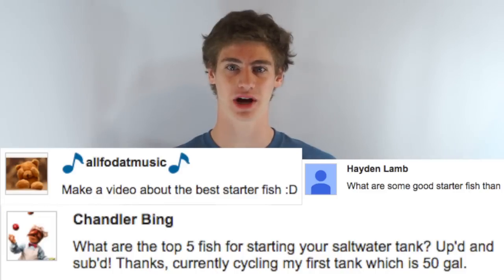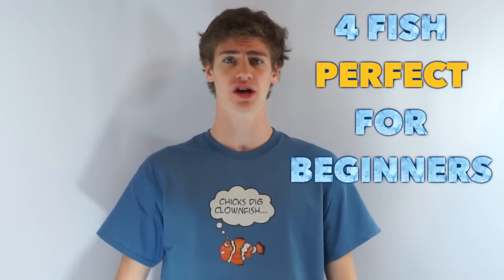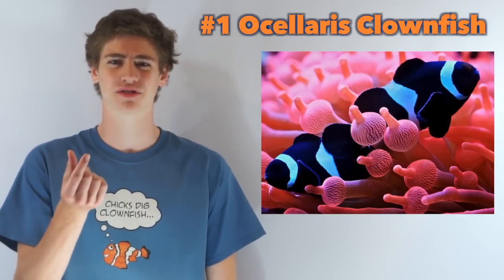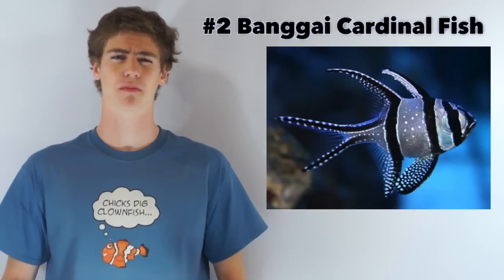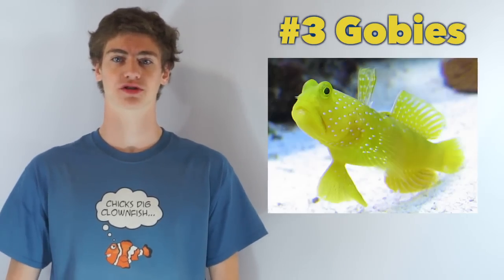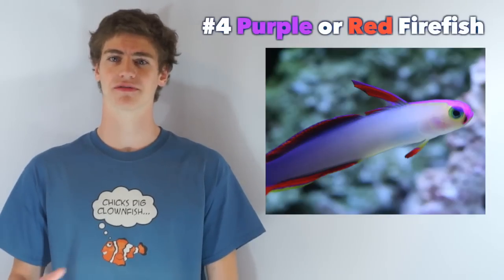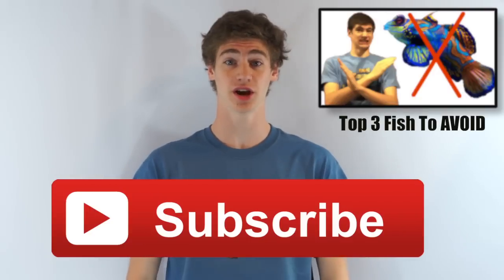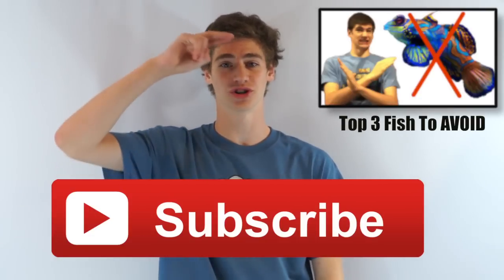4 Saltwater Fish PERFECT for Beginners!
In this CoralFish12g video I’m going to give you 4 saltwater fish that are perfect for beginners starting out in the hobby.

#1 Any type of ocellaris Clownfish
# 2 Captive-Bred Banggai Cardinal Fish
#3 Gobies
#4. A Purple or Red Firefish